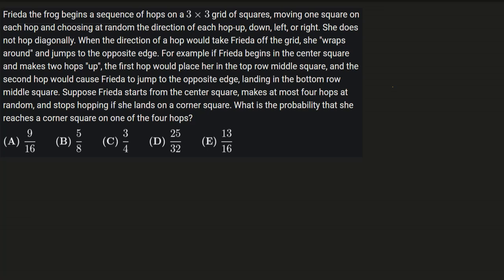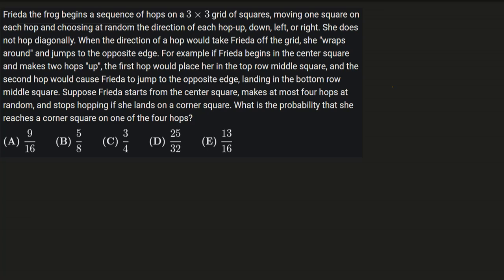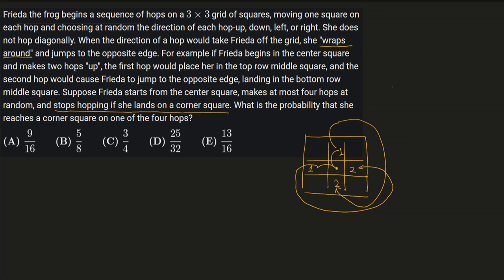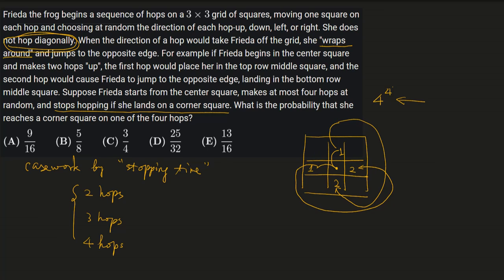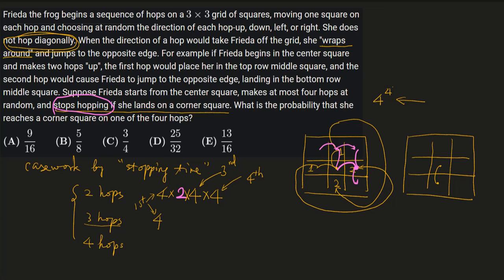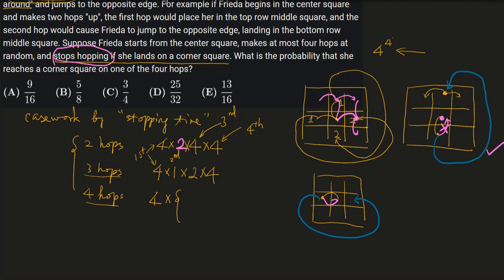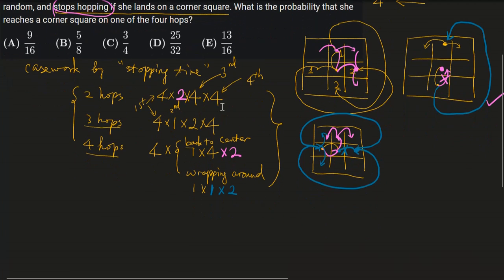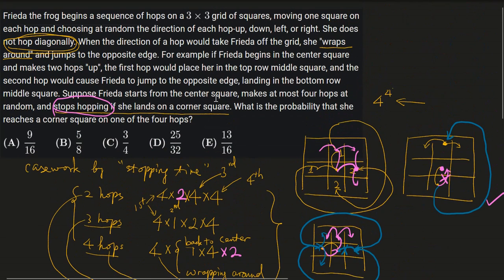How to do the casework with the probability in a math game - AMC10 2021A P23